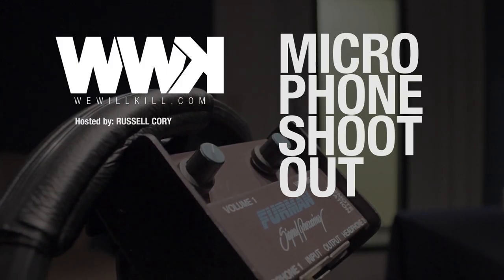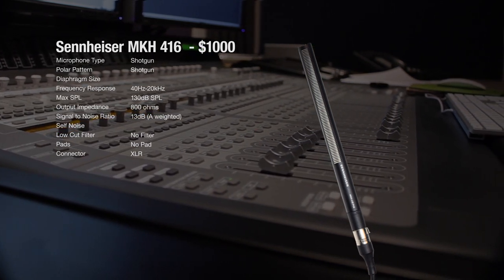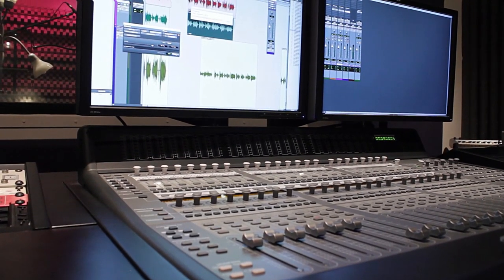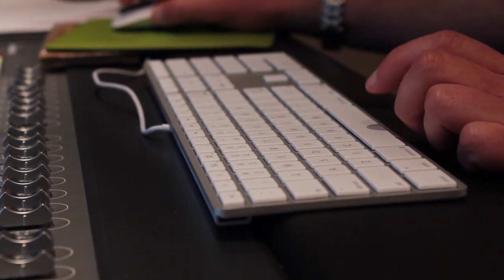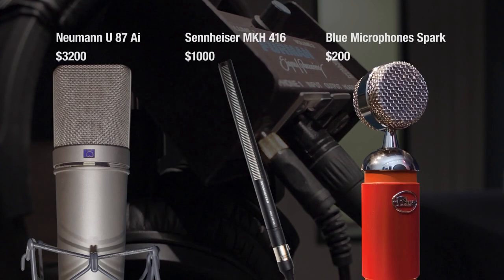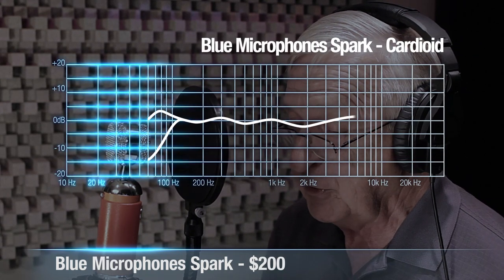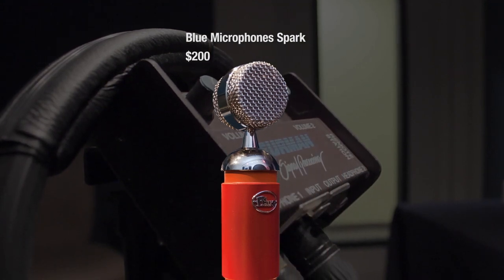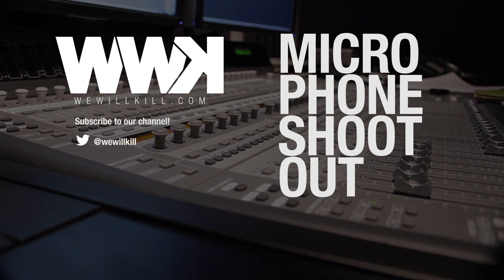Microphone Voice Over Shootout - Blue Spark vs. Neumann U87 ai vs. Sennheiser MKH 416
We put the Blue Spark up against the Neumann U87 and the Sennheiser MKH 416 in a heads up comparison.